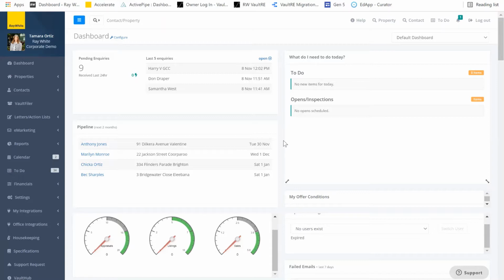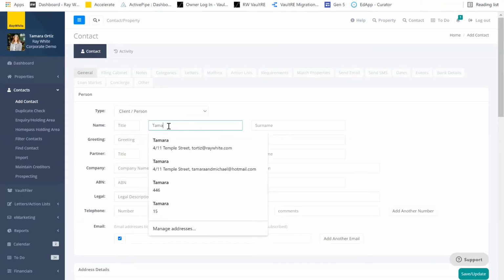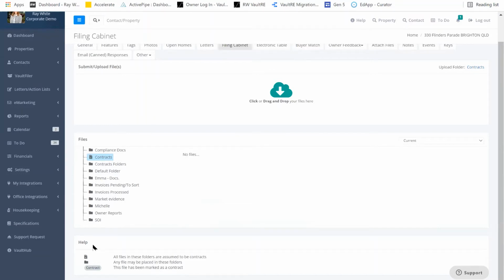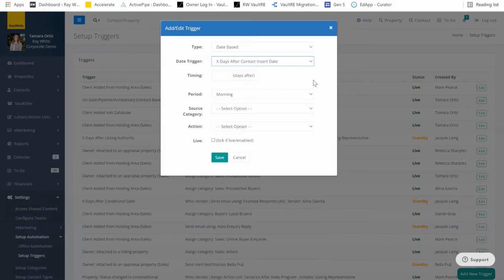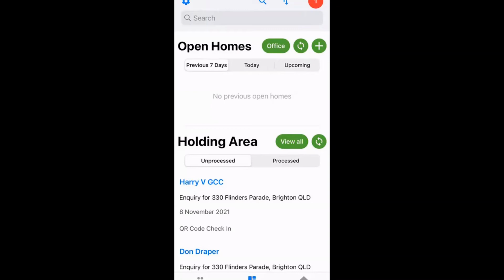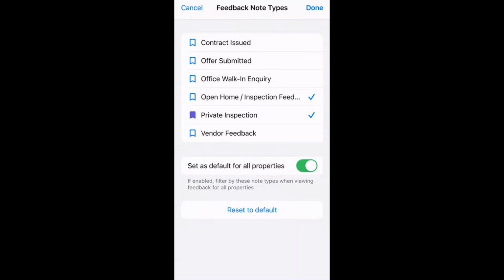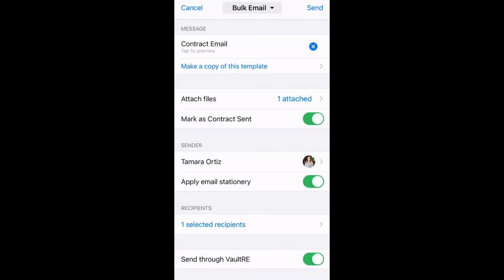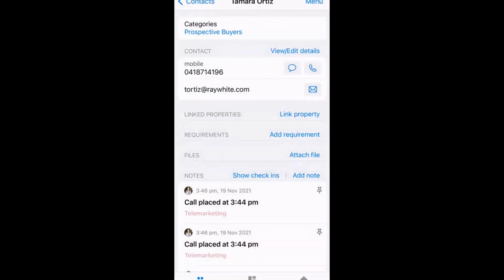VaultRE Monthly Update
Join us to learn about the latest releases and hot topics within One System 2.0